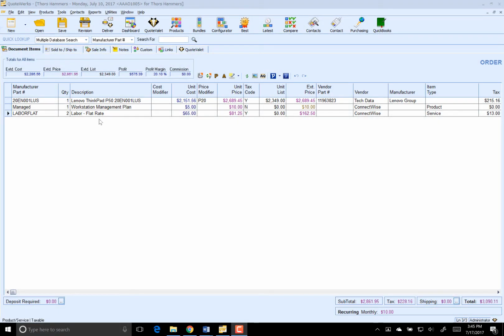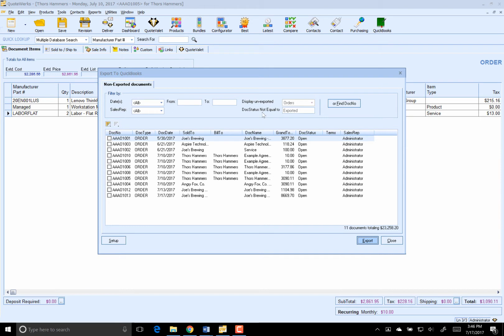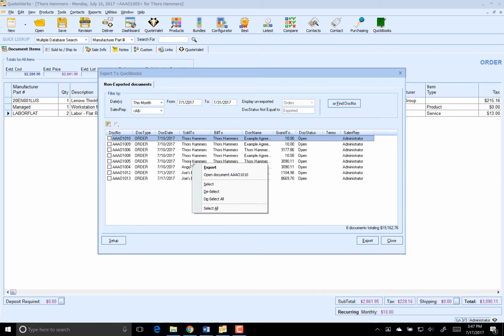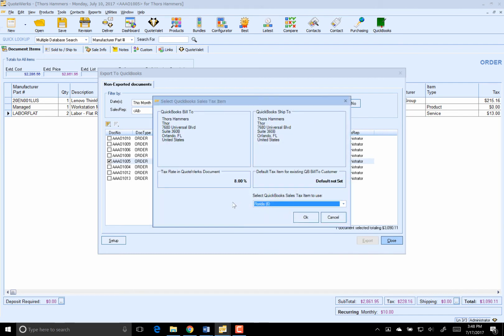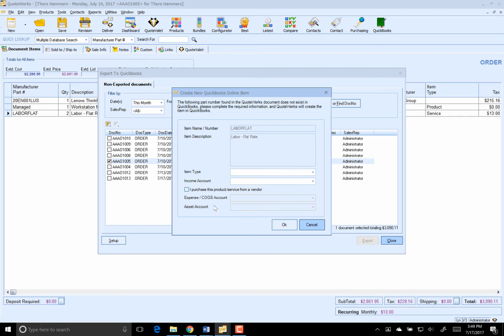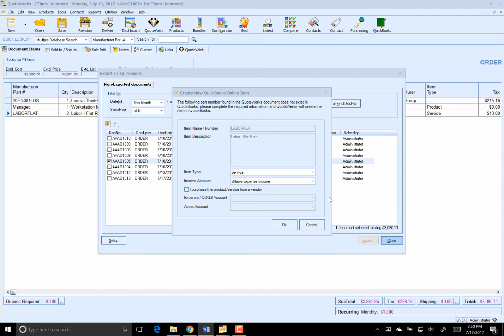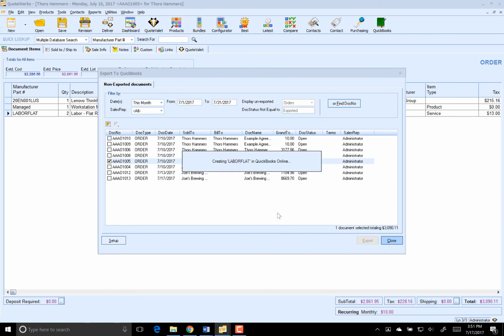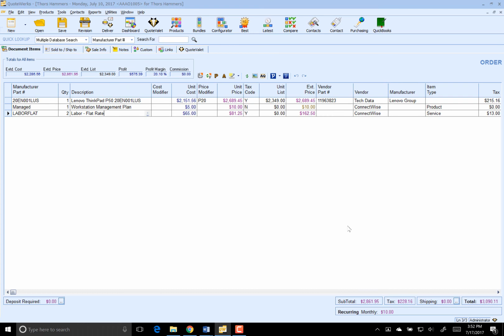QuoteWerks: Creating your first QuickBooks Online Invoice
In this video, you will learn how easy it is to export a document in QuoteWerks to QuickBooks Online using the QuickBooks Online Accounting Link Subscription. QuoteWerks can send documents to QuickBooks Online as an Estimate, Invoice, or Sales Order.

If the Customer does not already exist in QuickBooks Online, QuoteWerks can create it for you. If it does exist, QuoteWerks can update them for you. The same is true for Products and services.

In order to use the QuickBooks Link, you must have already pre-configured the settings in the QuickBooks Link Setup prior to attempting the steps in this video. You can find information on the “QuickBooks Accounting Link” in the QuoteWerks Help System.